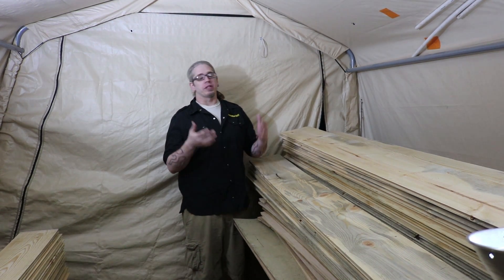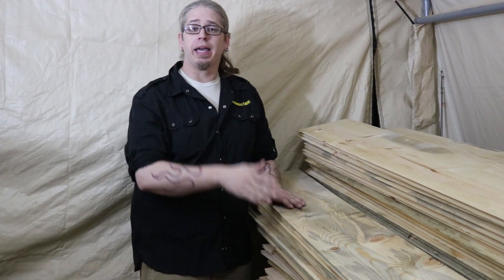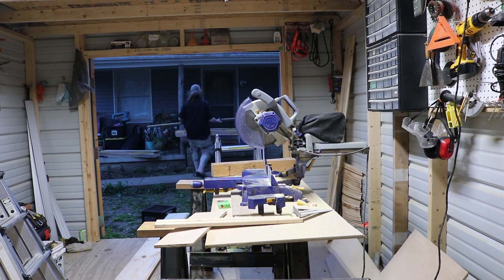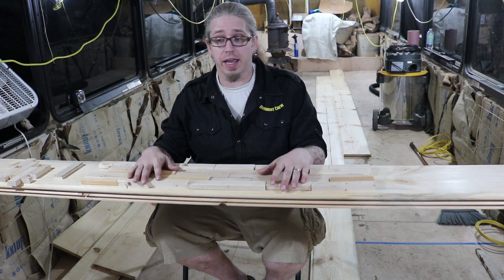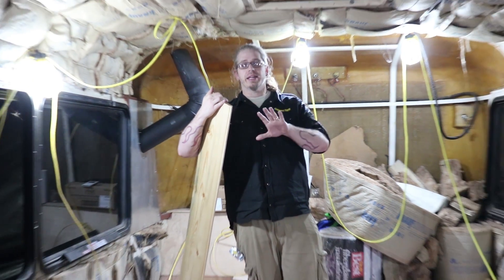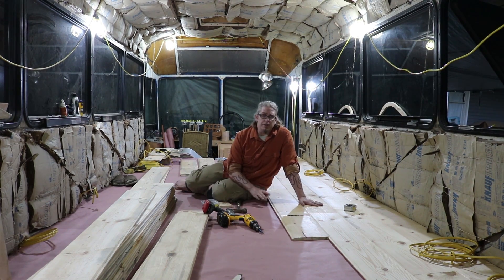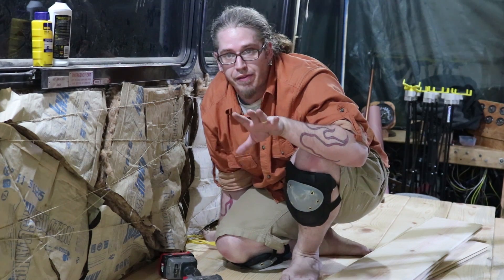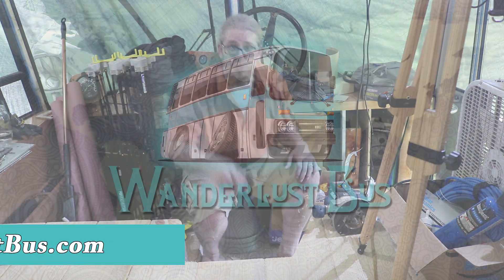Wanderlust Bus Beetle Kill Pine Flooring Installation: Pining for the Floors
In this episode, we're installing the blue-stained beetle-kill ponderosa pine flooring in the bus. We'll show you the whole process from start to finish.